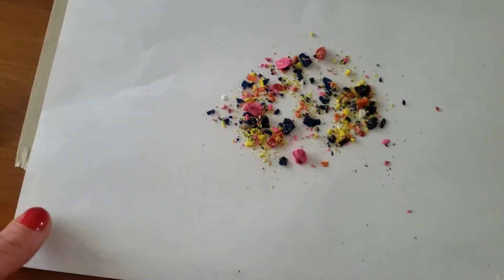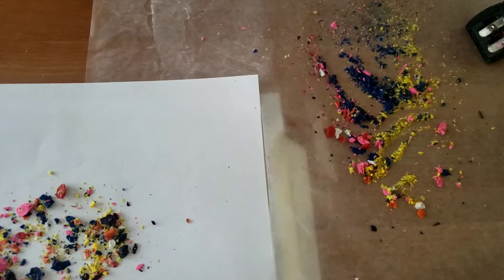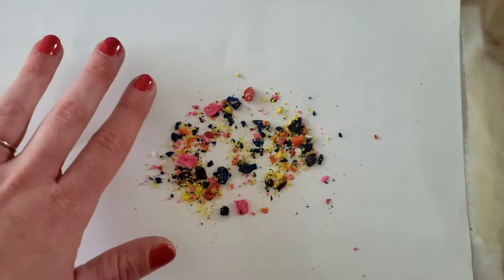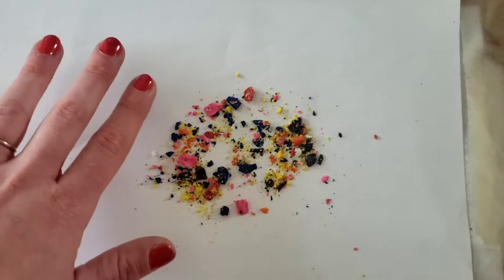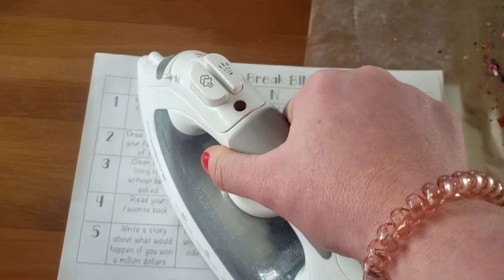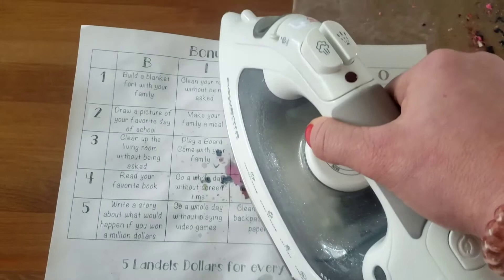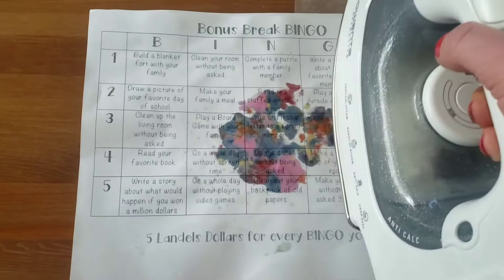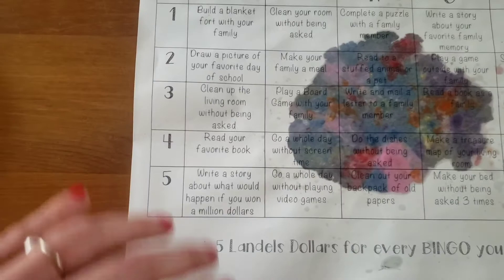Making Art with Melted Crayons!